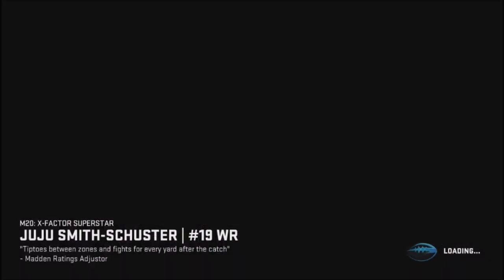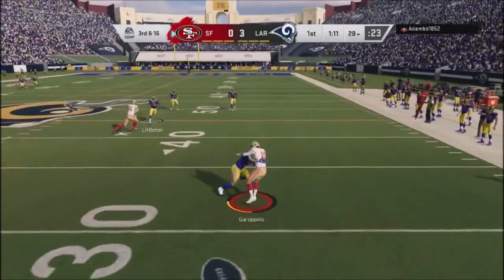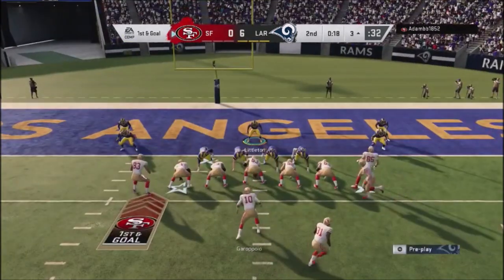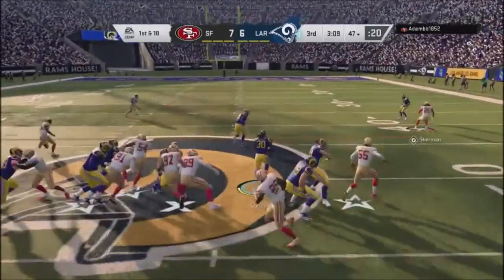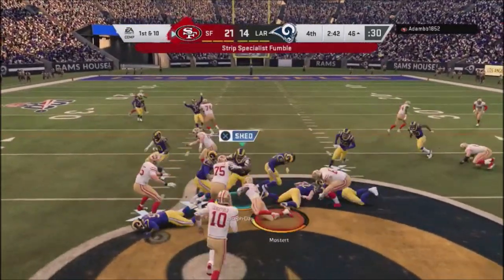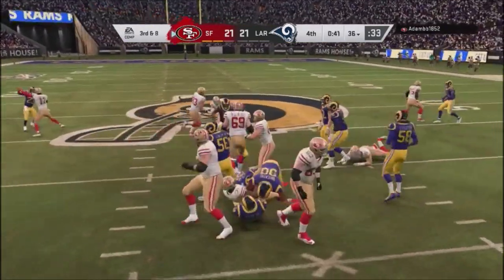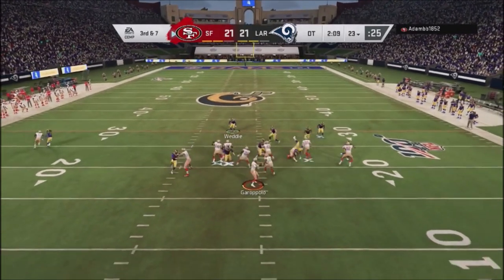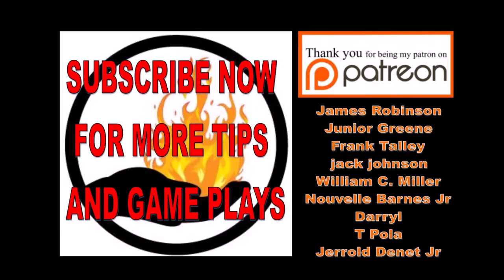Madden 20 FULL GAME FRIDAY - PATREON SCHEME - OVERTIME THRILLER